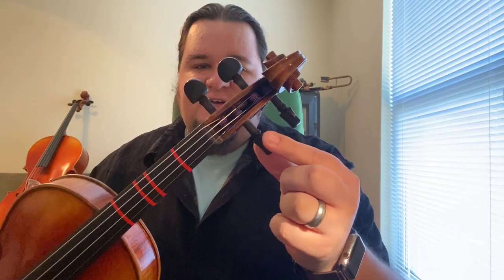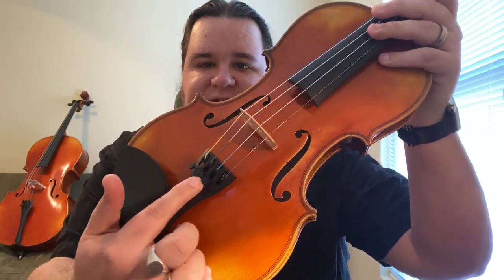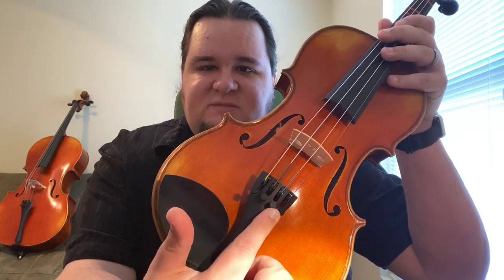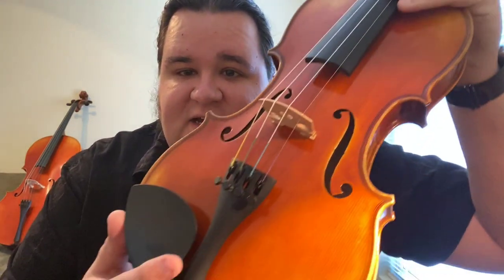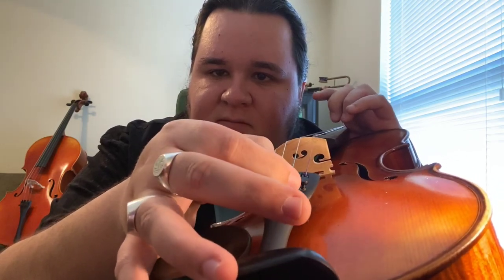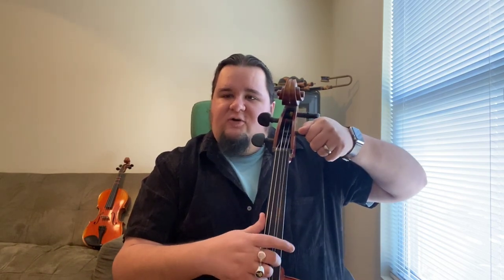Tips for Tuning Your Instrument - Violin, Viola & Cello - Classic Violins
A tutorial video demonstrating how to properly tune your Violin, Viola, and/or Cello. We recorded this video in March of 2020 as the COVID-19 quarantine measures meant that many young musicians and their families were now struggling to tune their instruments by themselves for the first time.  Spencer goes through some of the basics of tuning, and demonstrates a method for success.  This is just one way to tune an instrument, and there are indeed many methods out there, but the instructions here are directed toward a younger student (or their parents) who may have never tried to tune their instrument before, and aren't sure where to begin or how to do it.  The tips given here will hopefully help to shed some light on the tuning process, and reduce the likelihood of tears or broken strings!